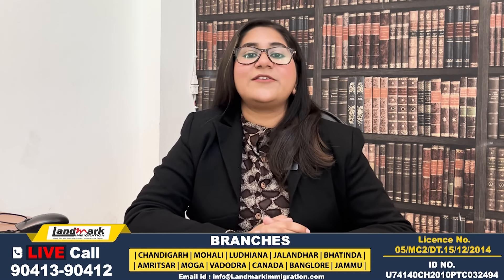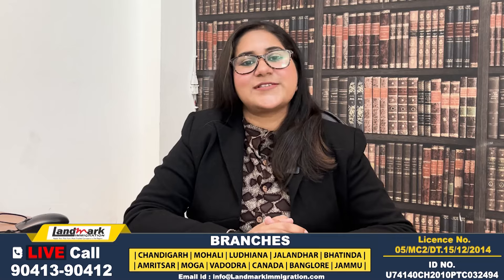Germany A to Z Full Information I UG & PG I Germany Study Visa Updates 24 I Embassy New Rules 24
Germany A to Z
Full Information

UG & PG 24 - IELTS
PTE - Funds